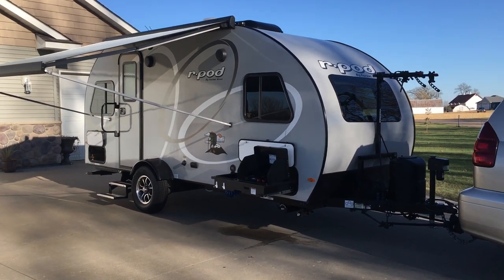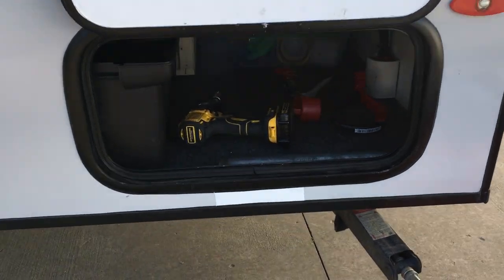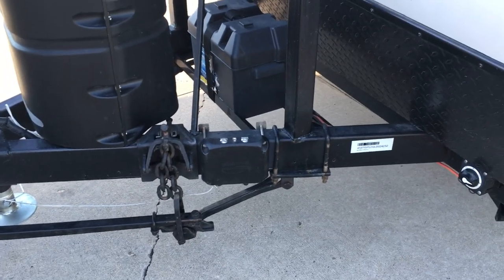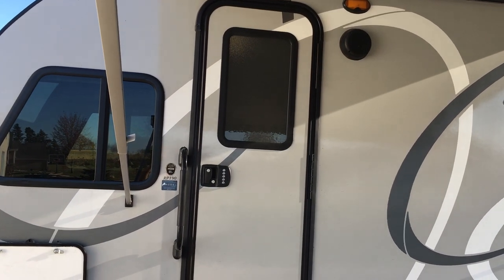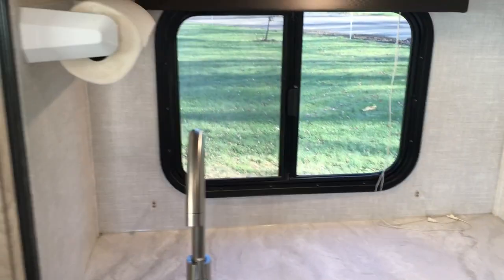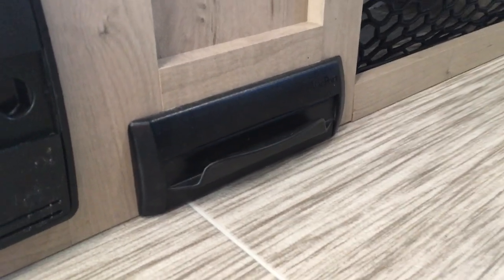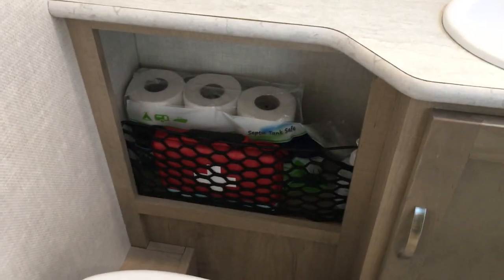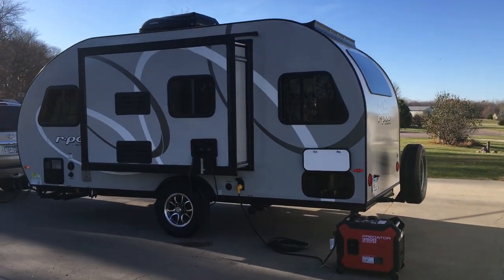2020 Forest River R-Pod RP-190 for rent. Walk through.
Thank you!  To those who have rented our camper.  It has been a fun experience.  For camper rental inquiries please message me here or on RVShare.

0:00 outside walk around
4:11 inside walk through